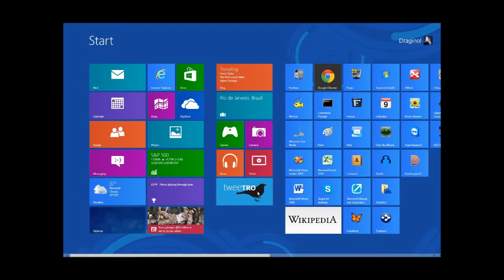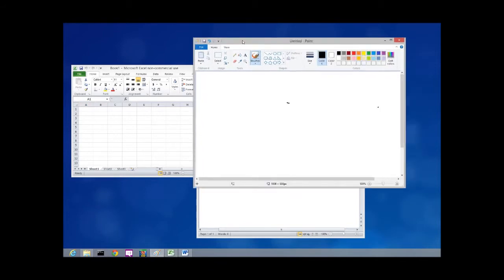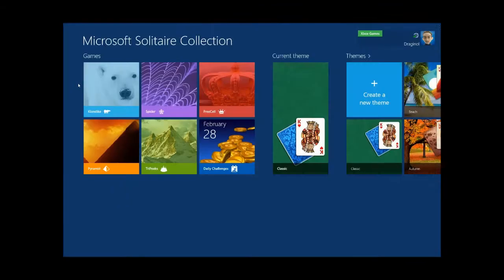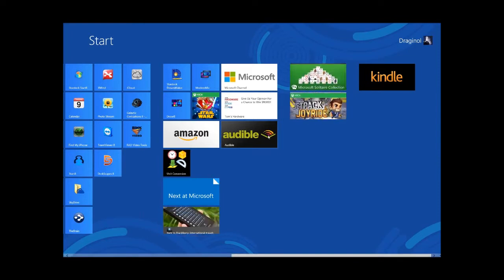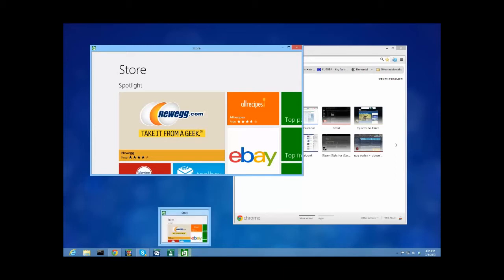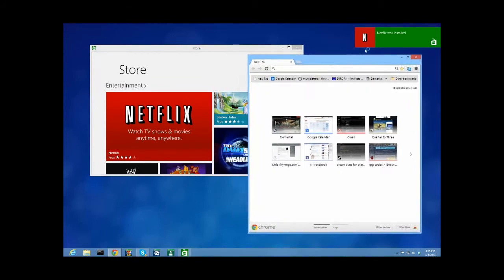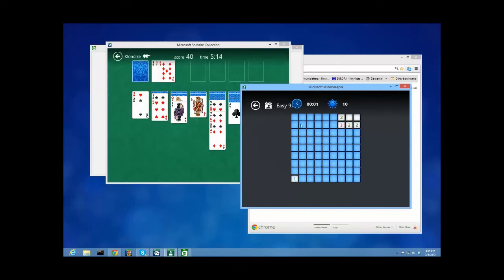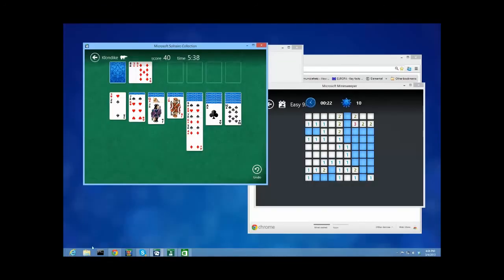Developing Clouds reviews StarDock's ModernMix to run Windows 8 Apps on the Desktop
ModernMix was an afterthought.  I love the Windows 8 look and feel, but I work in desktop mode.  Well...StarDock has this program called ModernMix that allows you to run Windows 8 apps on the desktop.  Another $5 and my Netflix, Weather and more is available on my desktop in full, beautiful Windows 8 goodness!  So I'm a happy camper!

Visit us at DevelopingClouds.com for website design, graphic arts and our technology blog!